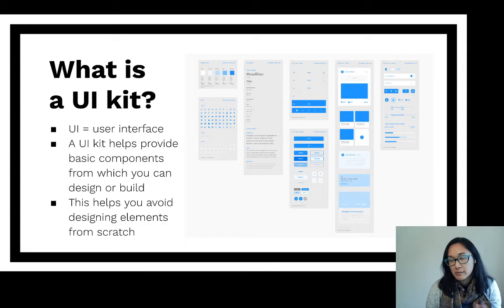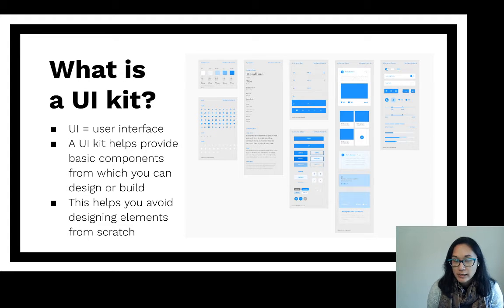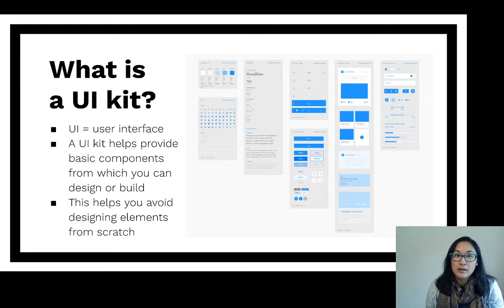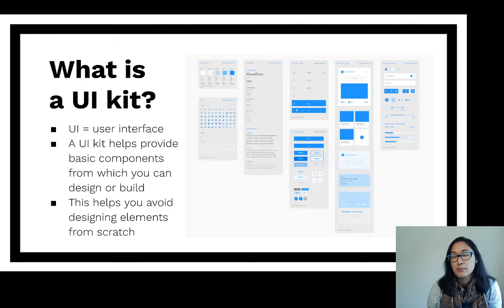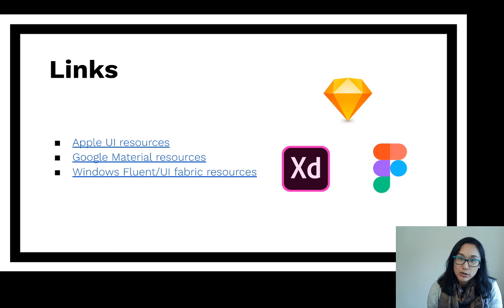UX - Responsive Design UI Kits